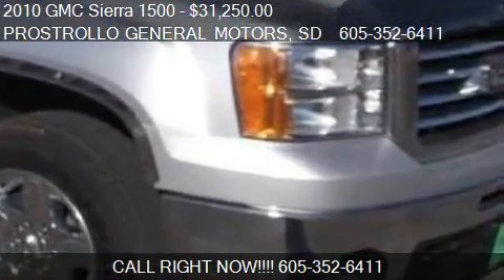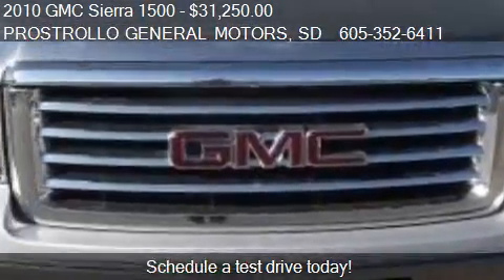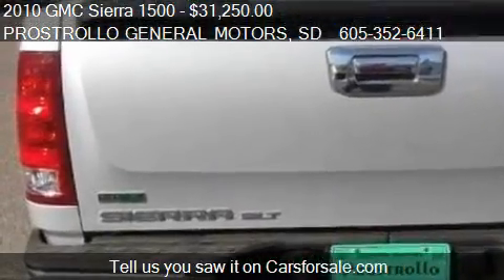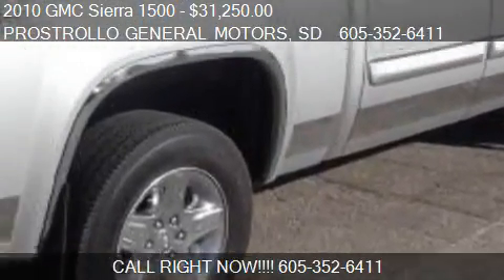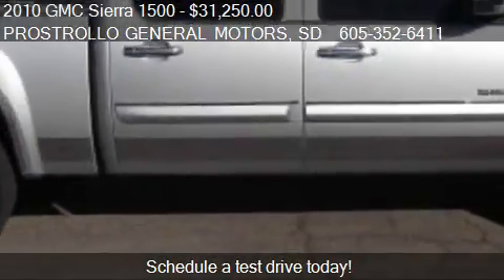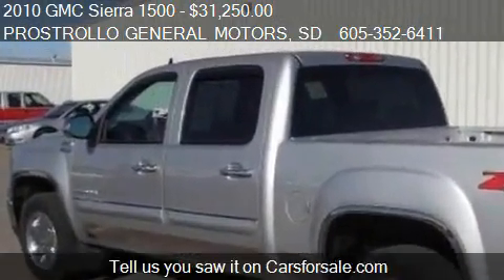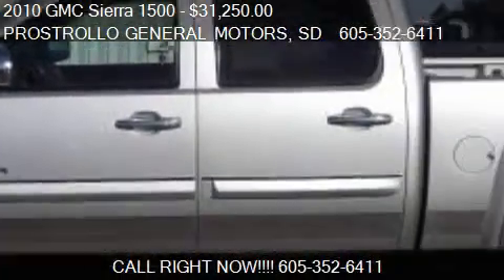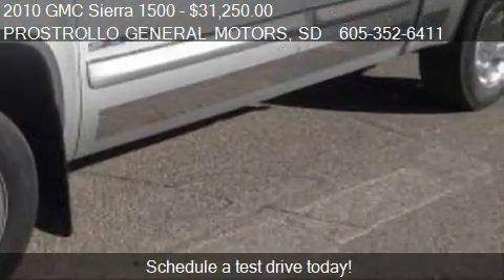2010 GMC Sierra 1500 ALL TERRAIN - for sale in Huron, SD 57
PROSTROLLO GENERAL MOTORS
500 4th St NE
in Huron, SD 57350

Come test drive this 2010 GMC Sierra 1500  ALL TERRAIN for sale in Huron, SD.